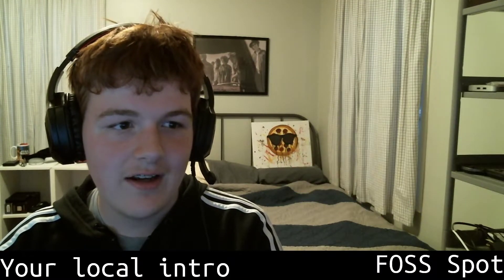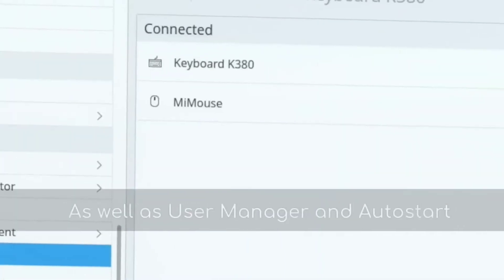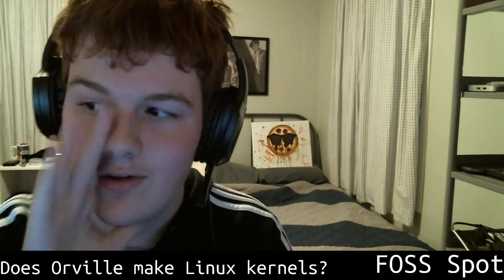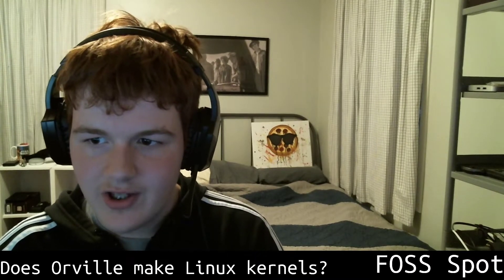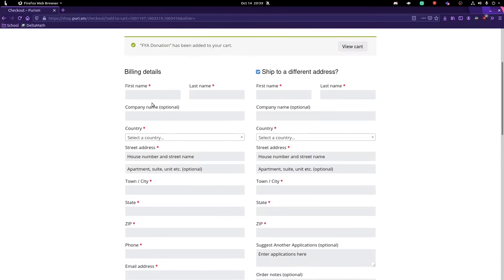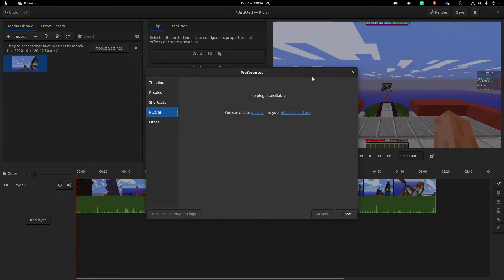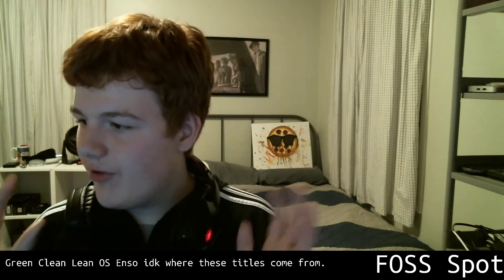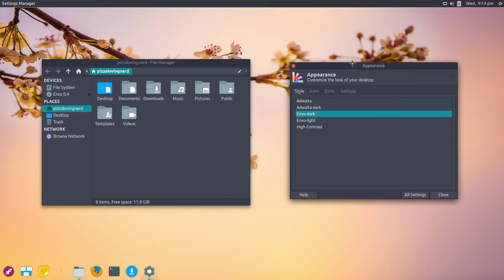FOSS Spot: Plasma 5.20, Plasma Mobile, Fund Your App, Kernel 5.9, Enso OS, Pitivi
FOSS Spot October 8-14: This week we are talking about the new KDE Plasma release as well as Plasma Mobile enhancements, Purism's Fund Your App campaign, new Linux kernel, Enso OS 0.4, and Pitivi's first update in 2 years.

0:00 Intro

0:22 Plasma 5.20:

1:30 Plasma Mobile:

2:27 Kernel 5.9:

3:35 Fund Your App:

4:50 Pitivi:

6:02 Enso 0.4:

7:12 Outro